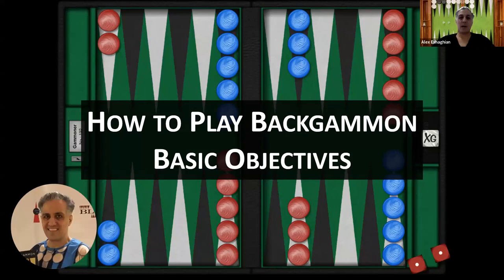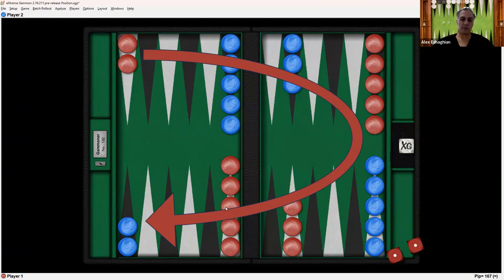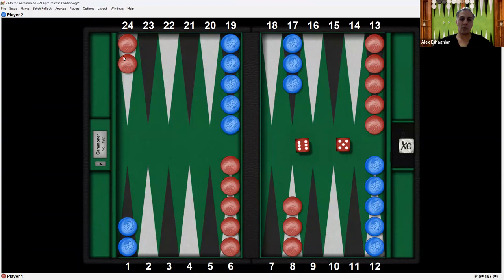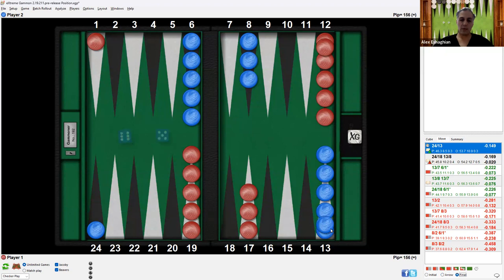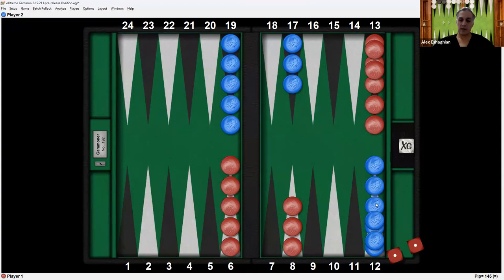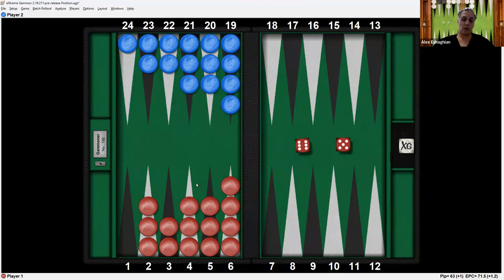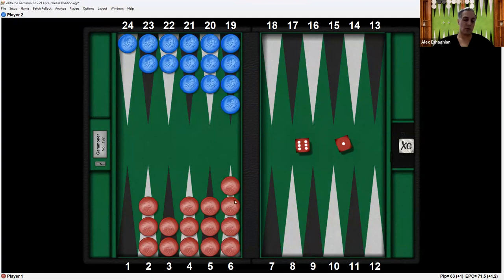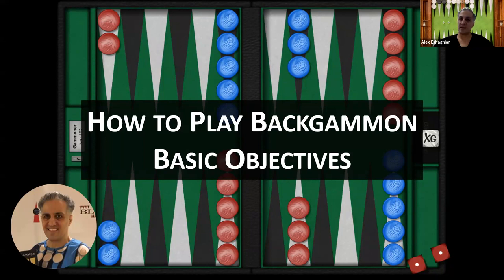What are the OBJECTIVES in Backgammon? SECRETS Revealed!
Curious about the objectives in backgammon? Watch this video to reveal the secrets and strategies to improve your game! Learn all about backgammon in this informative video.

Are you just learning to play backgammon? If so, the “How to Play Backgammon” series is perfect for you. It includes many short videos that will teach you how to play.